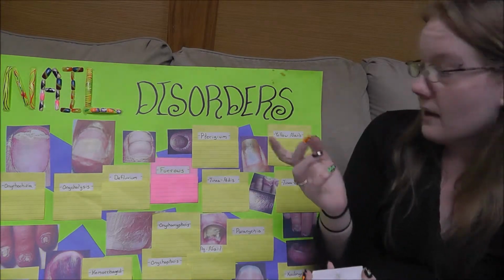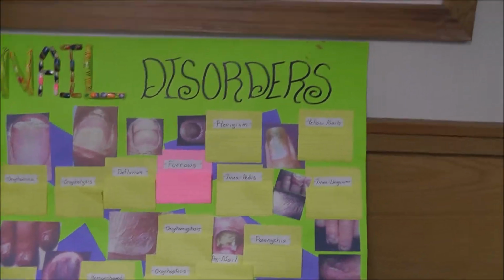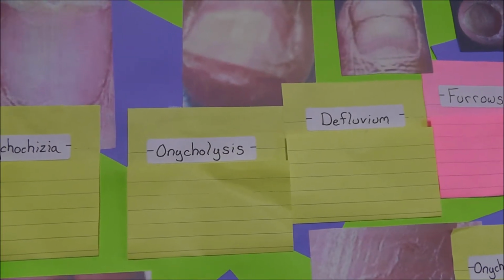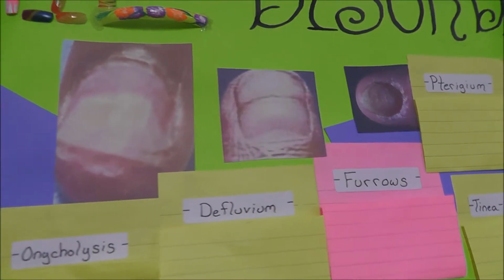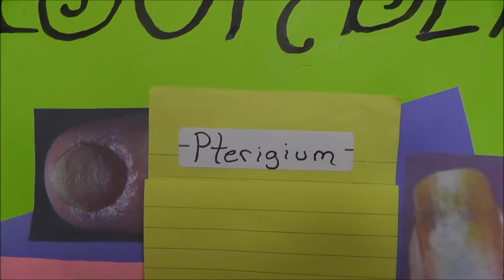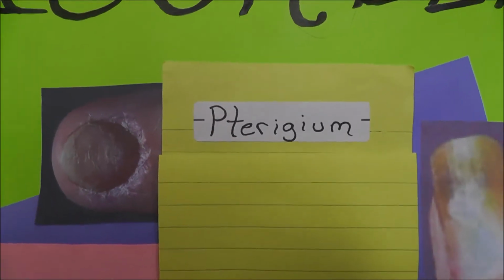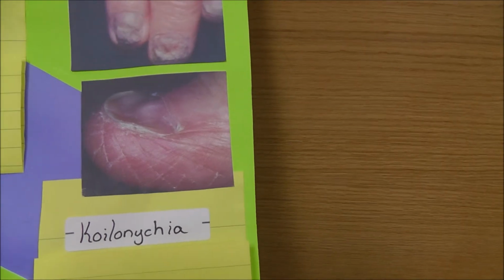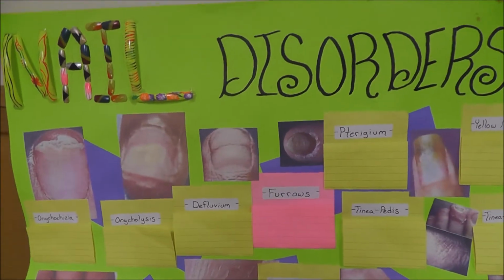Assignment 9 - Nail Disorders Project Board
My nail disorders board project for KBI :)